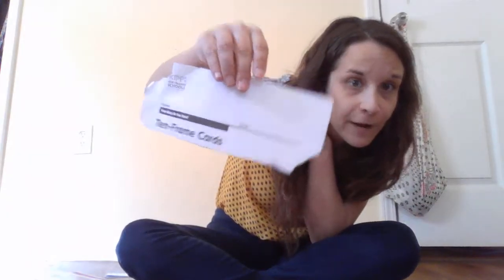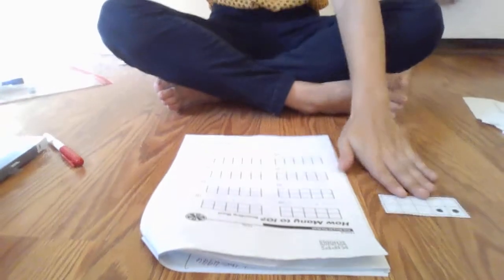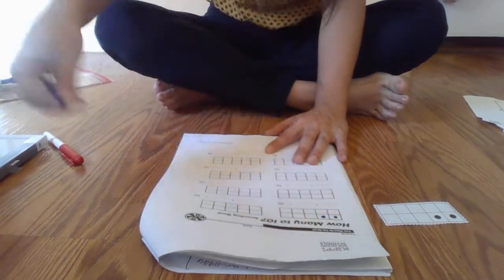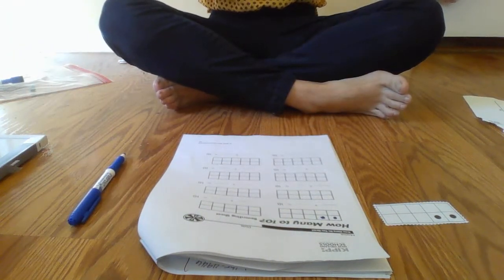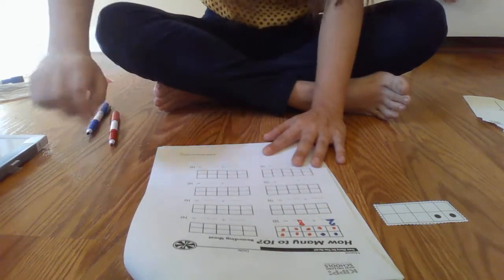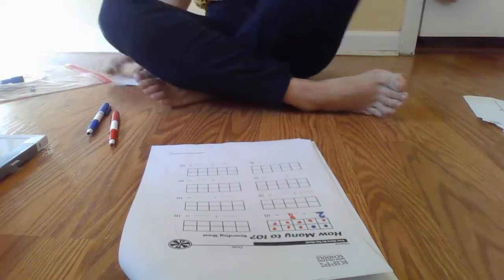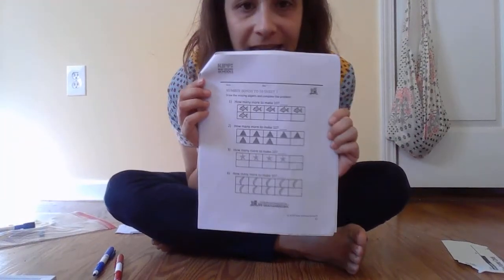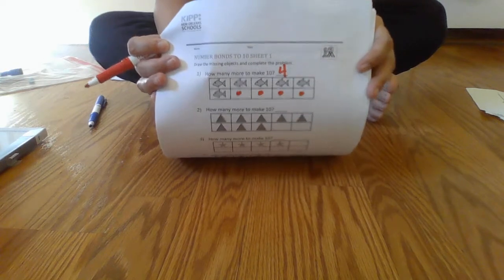Math lesson Day 12